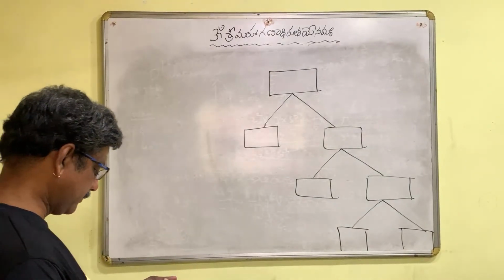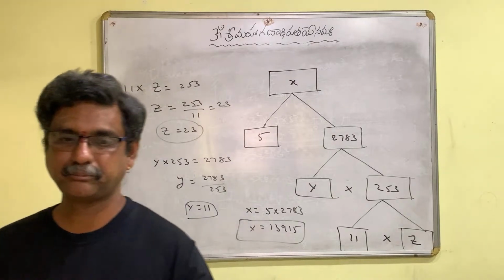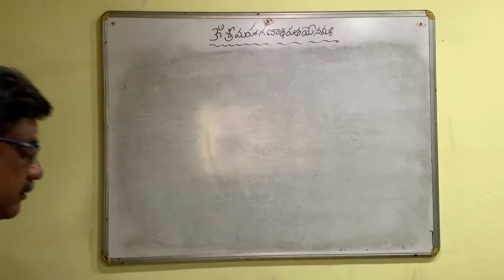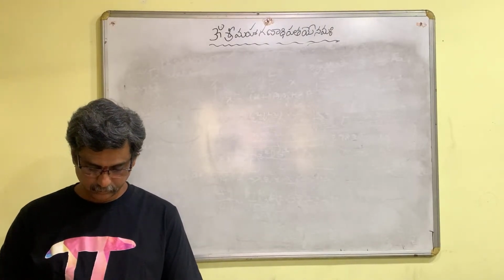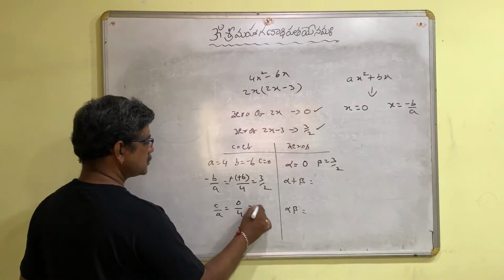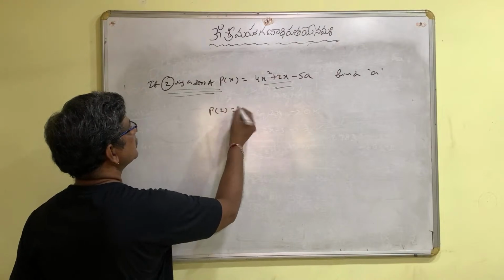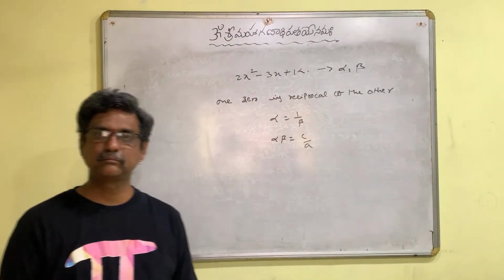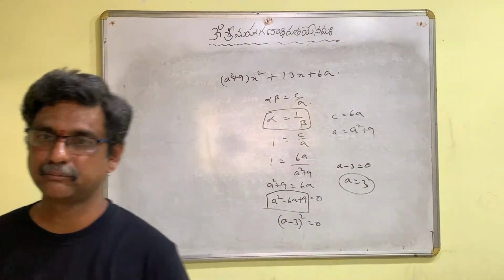casestudy on real numbers class 10 cbse live -2